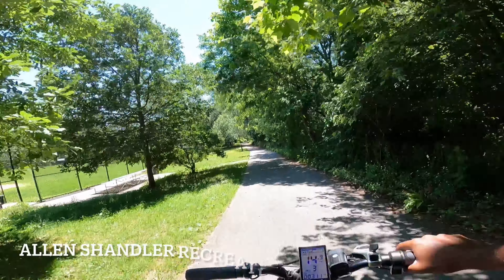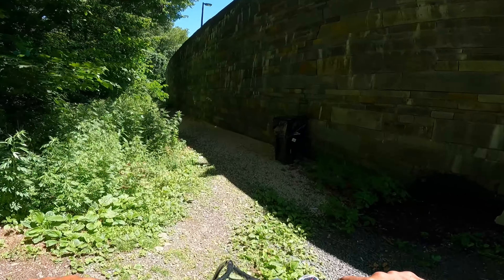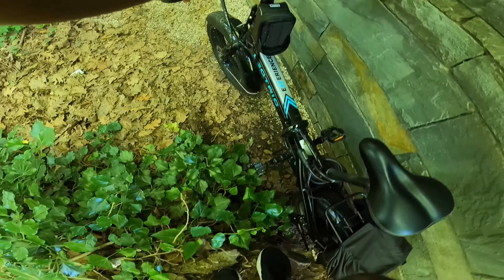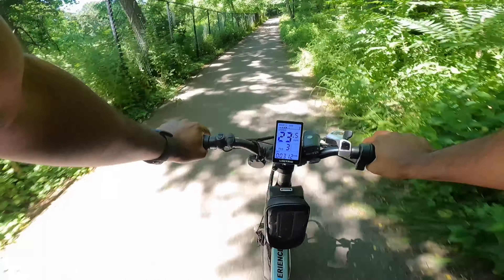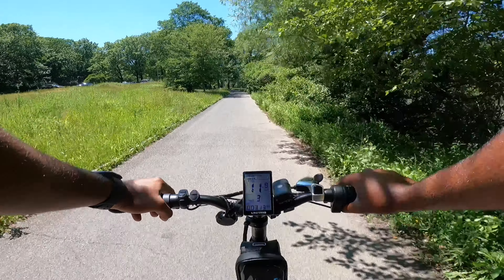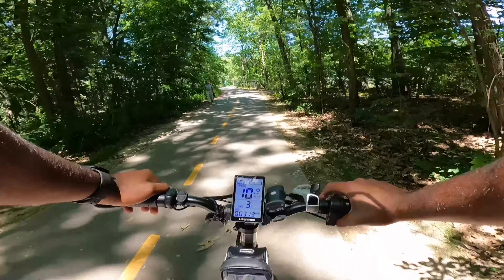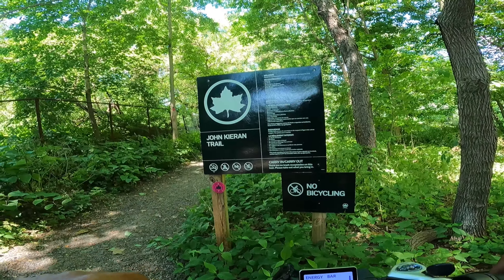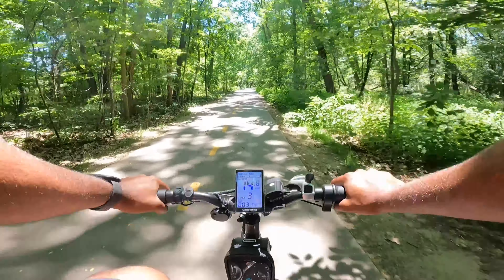Van Cortlandt Park Hidden Trails (EBIKE TOUR: LECTRIC XP) Eps. 45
In this EPISODE (episode 45) we would be exploring & taking a tour of Mystery Trails in Van Cortlandt Park, Bronx, NY! In this instance I only call it mystery trails because I’ve never seen it or even been to it! I hope you guys enjoy this episode and learn a new location to ride bikes!

Time Stamp:
Van Cortlandt Park!, Bronx, NY

E 233rd St & Jerome Ave
Allen Shandler Recreation Area
3545 Jerome Ave
Sachkerah Woods Playground
Gates Pl & W Gun Hill Rd
W Mosholu Pkwy S & W Gun Hill Rd